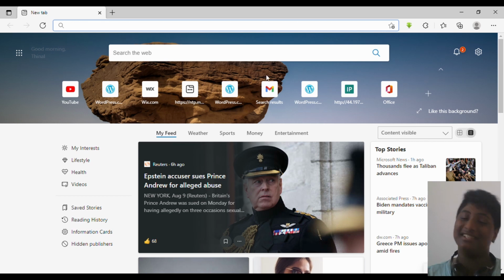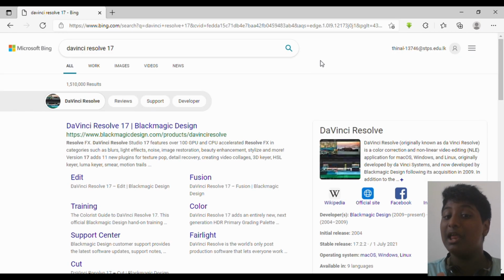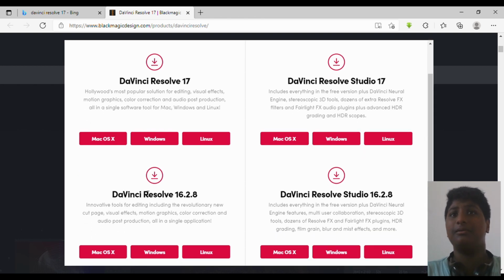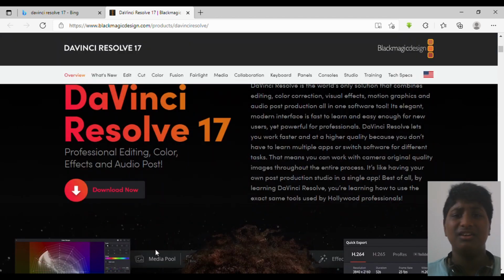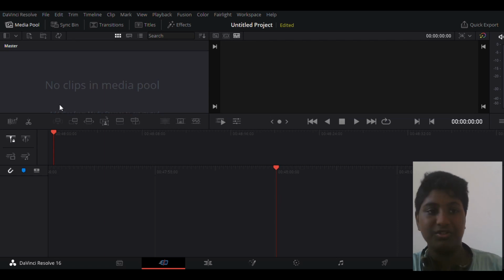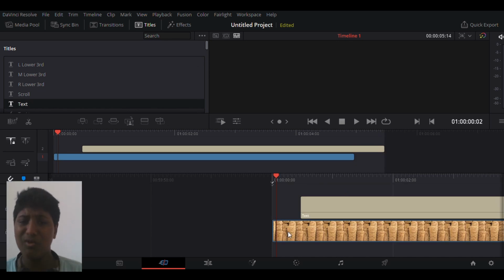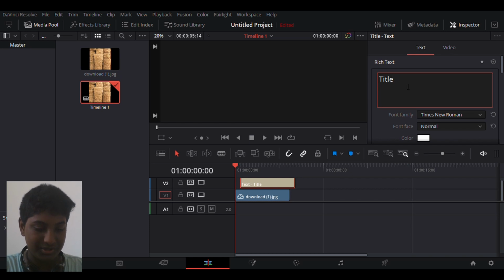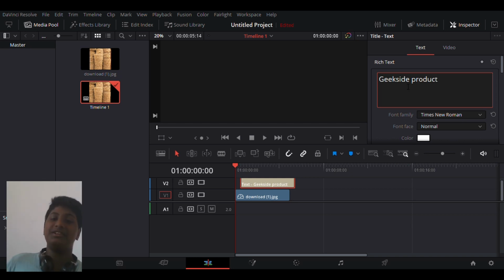Davinci resolve 16 | How to install and how to add media, simple text to a video.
Davinci Resolve 16 series tutorial 1
  : Any desk tutorial 2
Next Videos
Tightlight ep1: 7th of October
Any desk tutorial 2: 3rd of October
 Tightlight ep2 : 14th of October
 Resolve 16 tutorial 2 : 5th of October

- Thinal ahugoda